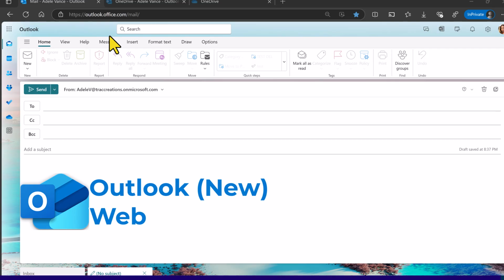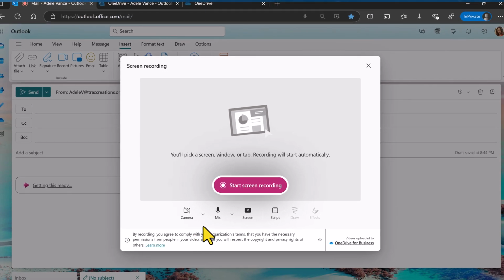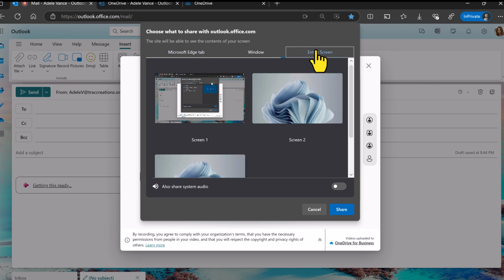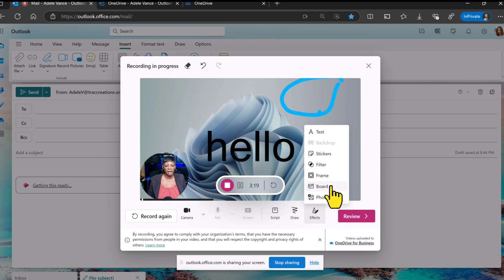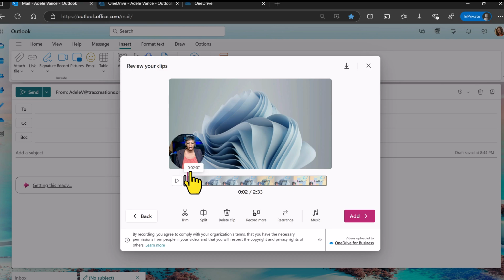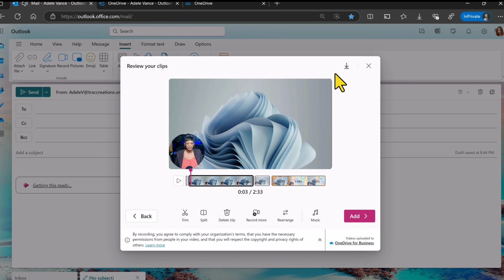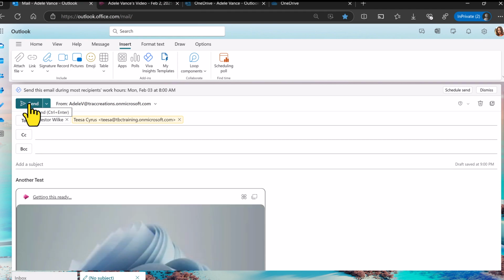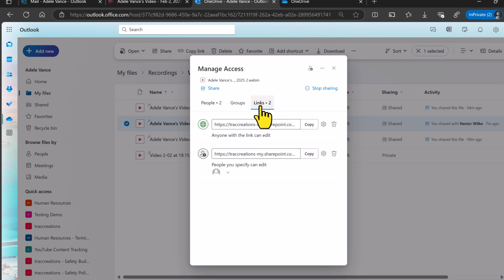How To Record Video Emails in Outlook Like a Pro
Learn how to effectively use the new video recording feature in Microsoft Outlook that lets you send video messages instead of typing emails. This business tools tutorial demonstrates the capabilities and limitations of outlook email recording in the new outlook update. Master outlook tips and tricks for communicating more efficiently with microsoft 365's latest features.

0:00 Introduction
0:33 Recording Video Messages
2:58 Feature Demo
4:28 Important Limitations
5:21 Settings & Configuration
13:30 Understand Downloading vs Adding a Recording to an Email
14:45 Applying Stream and Sharing Settings to your Email Video Recording
17:48 Where are the Email Video Recordings Stored on OneDrive